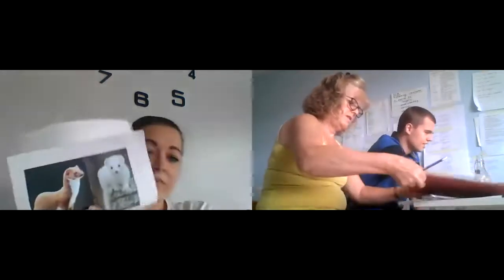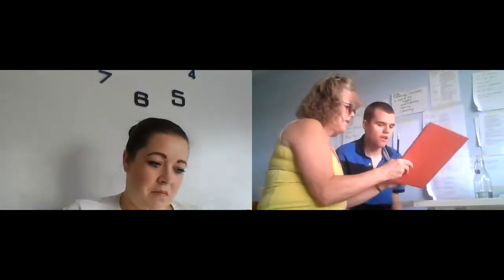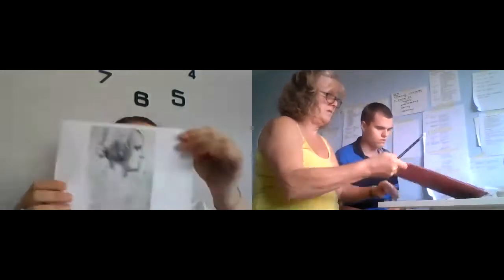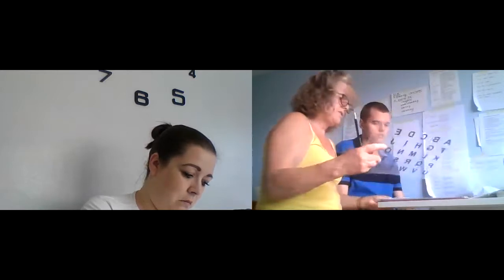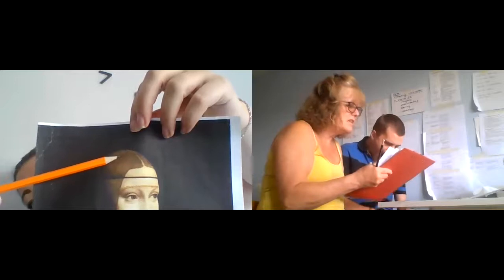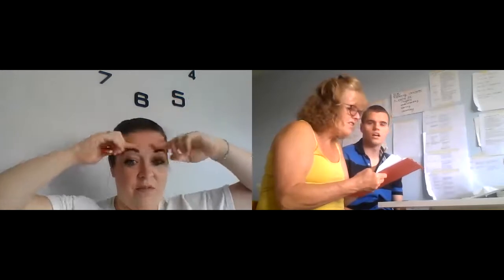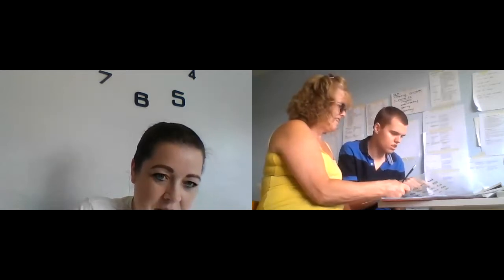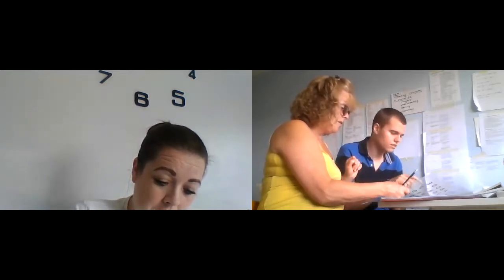11.7.20 RPM Jennie zoom -Lady with an ermine painting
Looking at a PAINTING by Leonardo da VINCI, called Lady with an ermine (weasel) , painted 1489-90. Was working for a duke in love with CECILIA Gallerani, but had been promised to someone with a title – why imp in those days  ? IT WAS IMPORTANT TO KEEP THE ROYAL BLOODLINE.
Look at the ermine – larger than it really is ? 13-29cm max… YES
Winter -fur -white , blends with snow – called chromatophore
Practise type fur on keyboard
Another animal that changes colour? -ARCTIC FOX
White – purity, moderation – rather be dead than dirty
Read quotes 1 and 2 , YES HE TALKS ABOUT THEM AS BEING PURE, A BIT LIKE SOMETHING ON A PEDESTAL WHICH MUST NOT BE TOUCHED
Now Cecelia – she was pregnant… rumoured Dukes nickname was Ermellio Bianco – white ermine – do you think deliberately holding an ermine – YES DEFINITELY .. btw the ermine was added later !
Now look at the sktch /compare to the painting – which prefer? I LIKE THE SKETCH AS IT IS MORE NATURAL LOOKING
17 c – unknown restorer edited painting – criticised – why would he do this ? WAS IT DAMAGED ? no – just because it didn’t look ‘good’
Look at painting detail – bits edited – clothes on left – dark – lack of details
Fingers – bottom 2 – lack of detail
Hair – added – was wearing a veil
Background , xray showed a door in the background. Do u prefer door or plain bground ? PLAIN GIVES EMPHASIS TO THE LADY
Polish prince bought painting as gift for mother . Read quote from mother – what do u think ? ON THE PAINTING IT DOES LOOK UGLY
At top there is a signature – but in polish – l d v  someone signed it  why ? JUST TO SHOW WHO PAINTED IT  … or maybe to increase its value
Painting now in museum insured for 300,000 euros
Your thoughts ? about painting, history anything…
IT IS NOT MY FAVOURITE TYPE OF PAINTING BUT I ENJOYED FINDING OUT ABOUT ITS HISTORY. Just curious what type of art do you like ? I LIKE MORE COLOUR AND TEXTURE